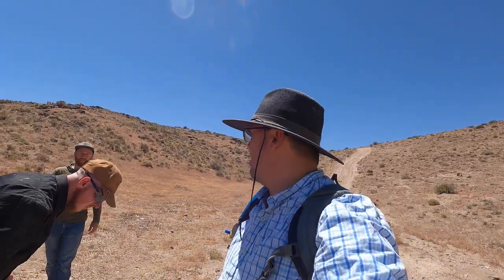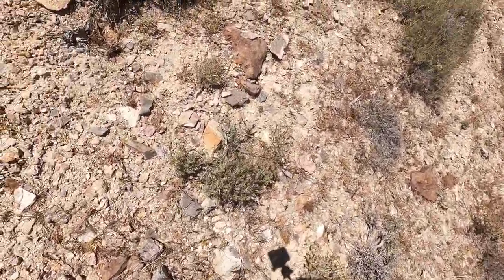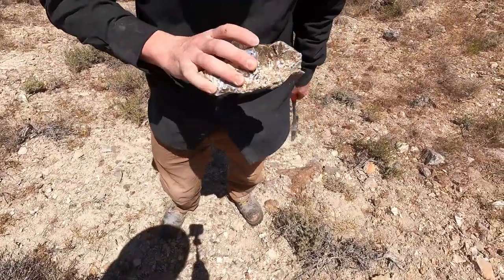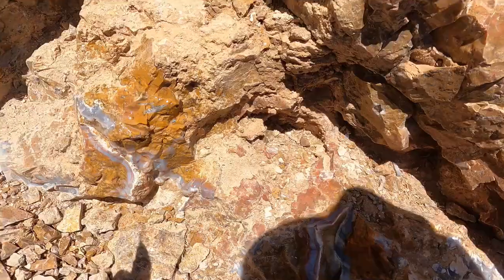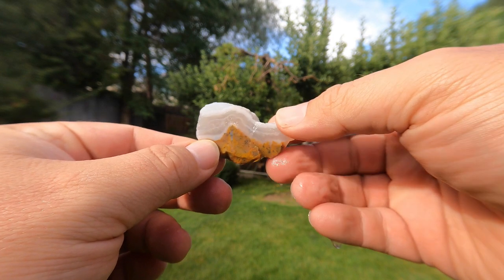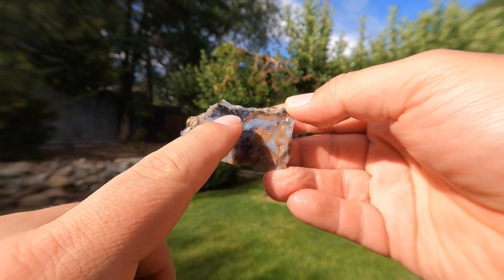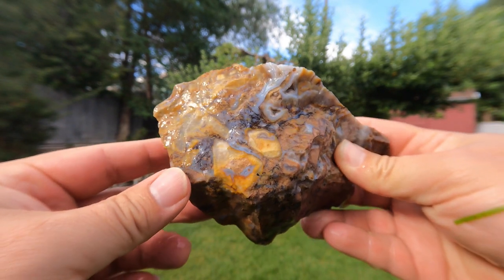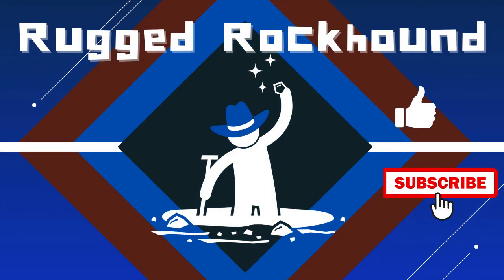We Rockhound for Agates and Jasper at the Drum Mountains Again!